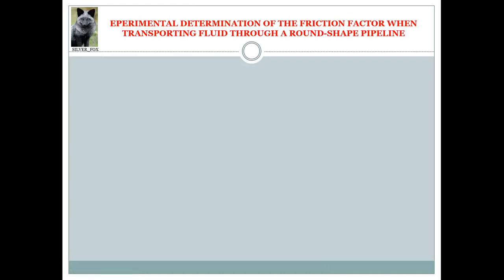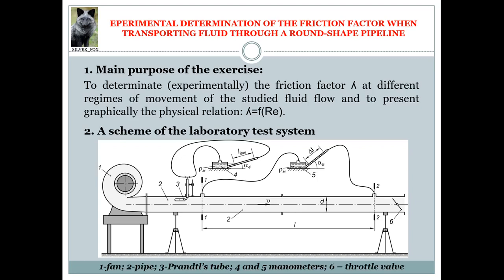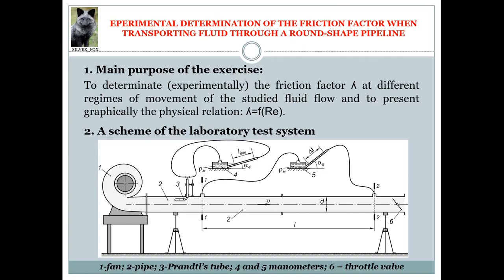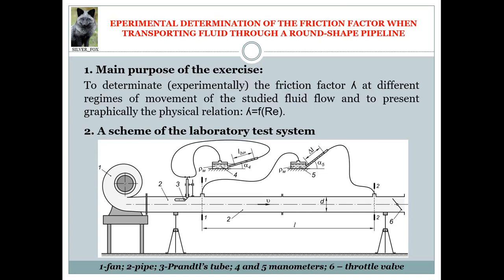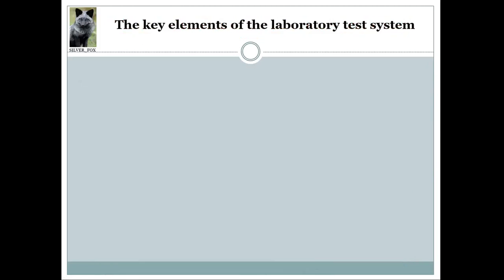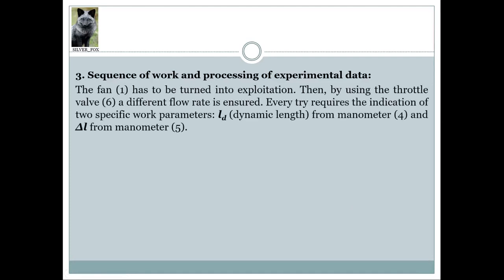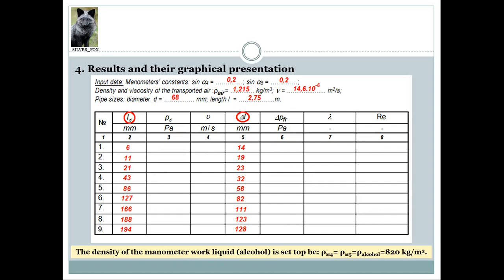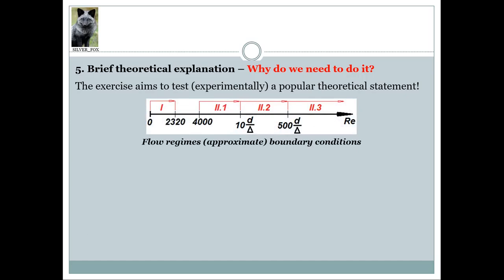EXPERIMENTAL DETERMINATION OF THE FRICTION FACTOR IN TRANSPORTING FLUIDS THROUGH A ROUND-AREA PIPE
If you like this video, please don't forget to SUBSRIBE for the channel! Thanks!

The main purpose of this video tutorial is to demonstrate HOW TO determinate (experimentally) the friction factor ʎ at different regimes of movement of the studied fluid flow and to present graphically the physical relationship: ʎ=f(Re).
The used laboratory test system is studied in details.
An interesting theoretical introduction is included.
The video presentation and the experiment performed aim to check whether or not a well-known hydraulic statement, based on the basic theory, is correct. To see which is it just watch the video!
At the end of the video tutorial a conclusion, concerning the above paragraph, is given! Enjoy watching it :)